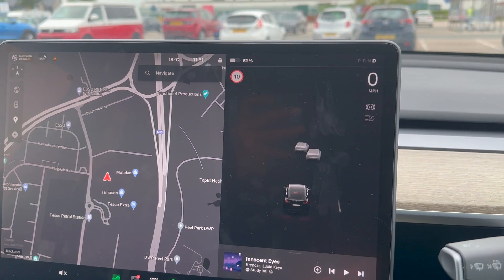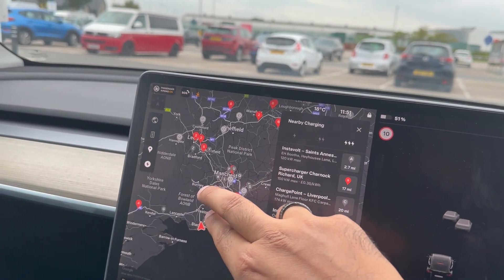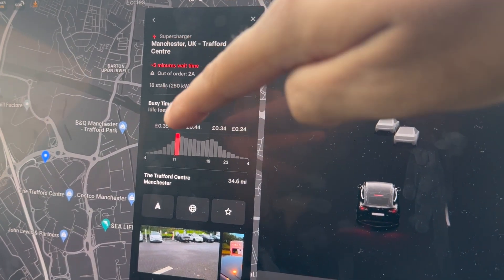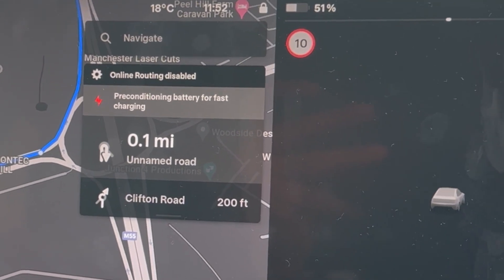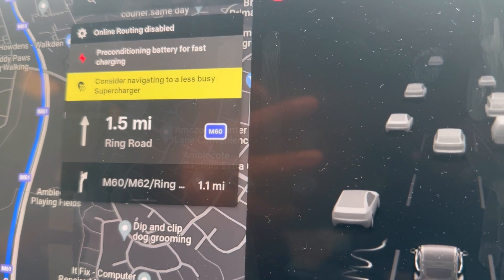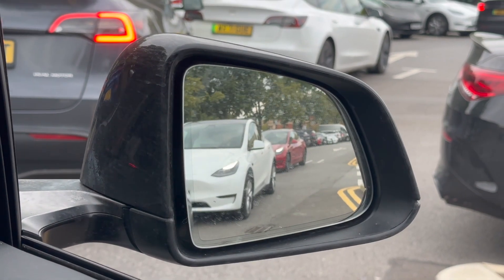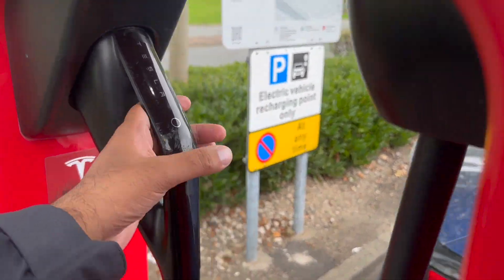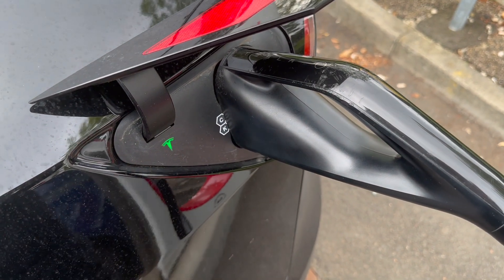HOW TO USE A TESLA SUPERCHARGER MADE EASY!